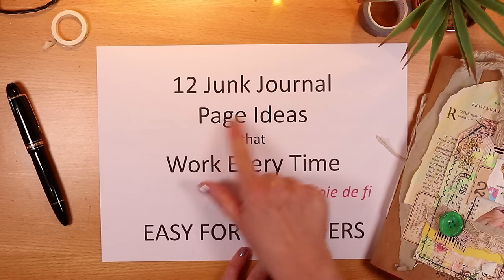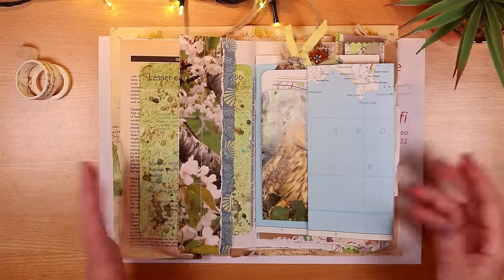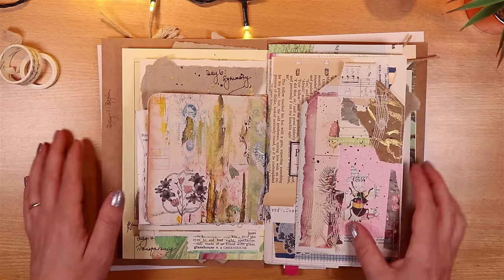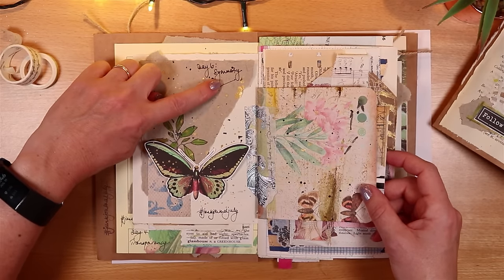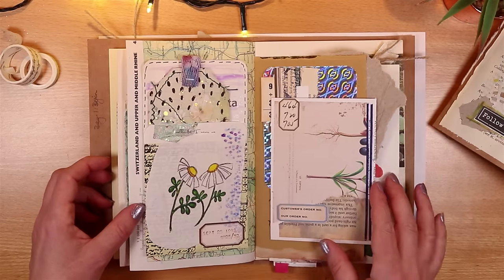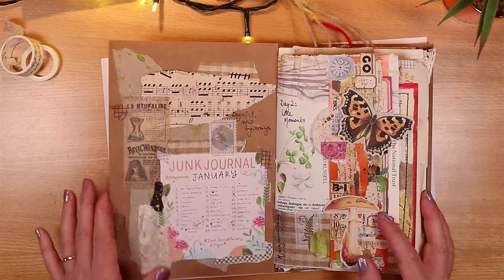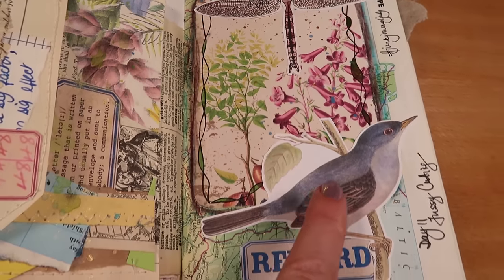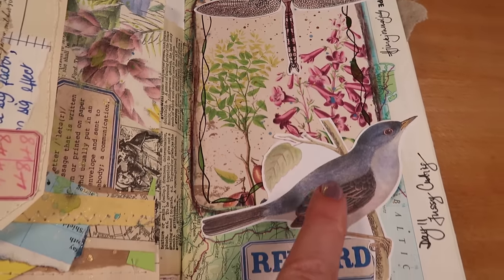12 Junk Journal PAGE IDEAS That Work Every Time ✅ Easy For Beginners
12 Junk Journal PAGE IDEAS That Work Every Time ✅ Easy For Beginners - sharing 12 ideas for creating junk journal pages, easy tips and ideas that work every time. Easy for beginners with FREE Process Steps

JOIE10

Hugs, Joie